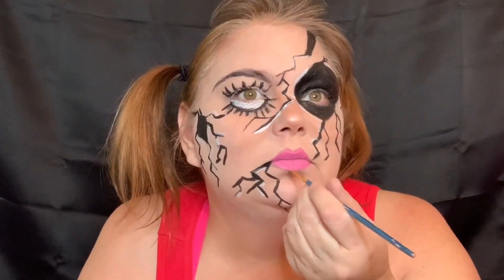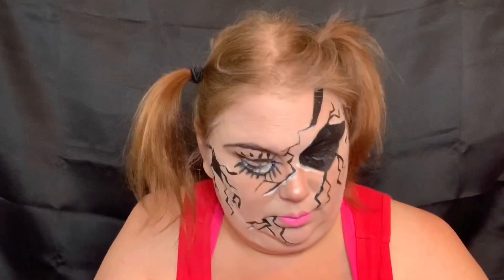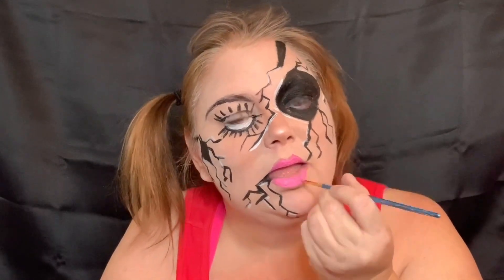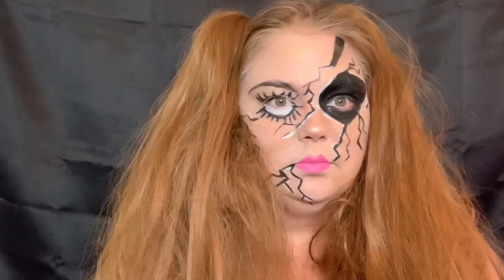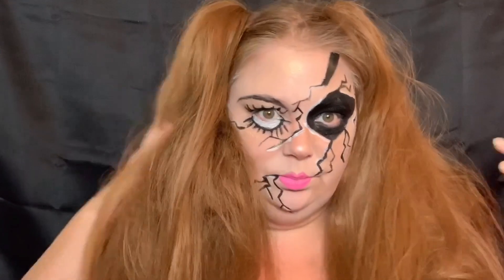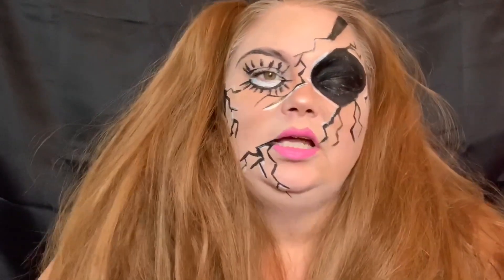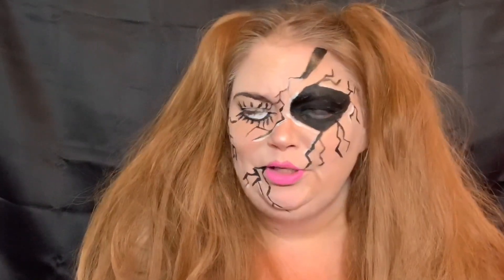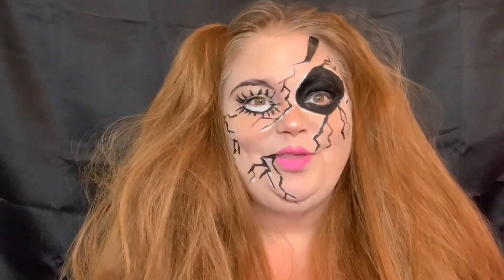Cracked doll inspired with Mehron, NYX, Wet n Wild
Cracked doll inspired with Mehron, NYX, Wet n Wild. This look can easily be done with just drug store makeup, no SFX makeup required.